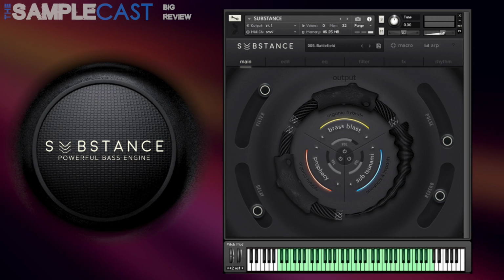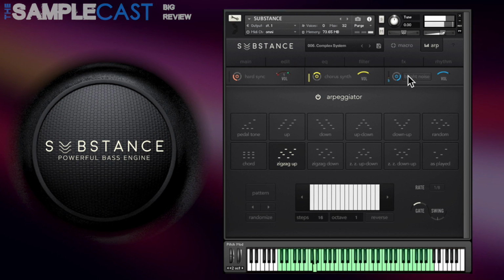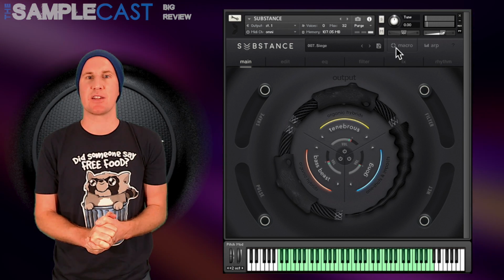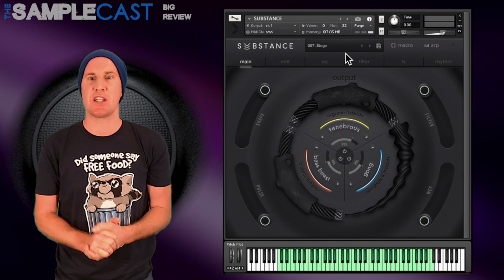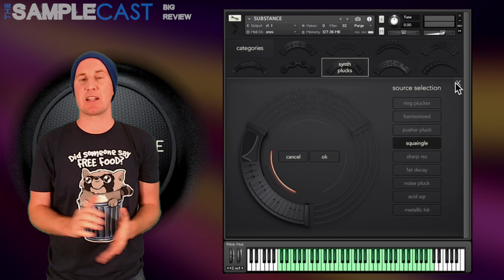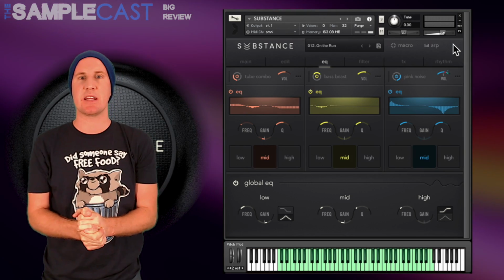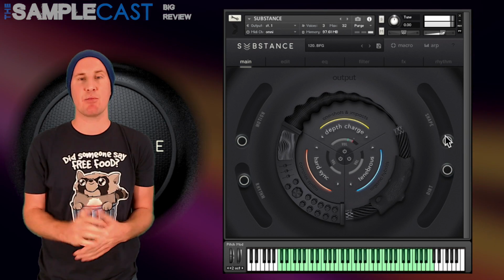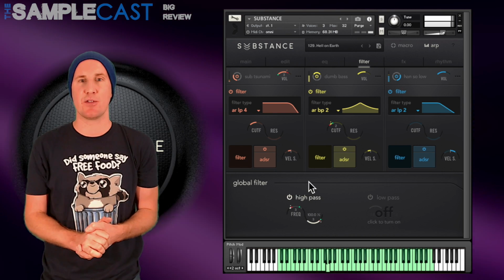Output "Substance" - The Samplecast Big Review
Big Review section of The Samplecast episode 25 - Output "Substance"